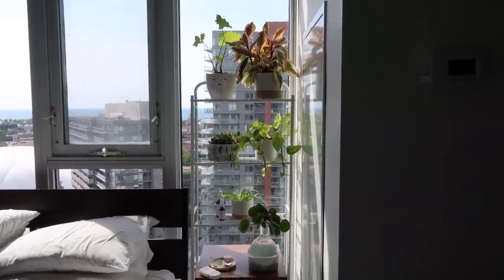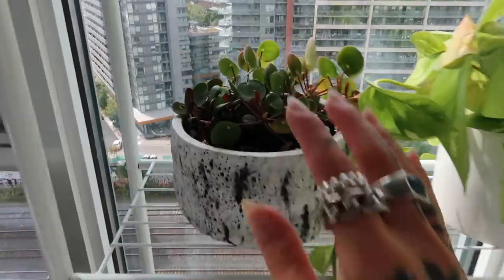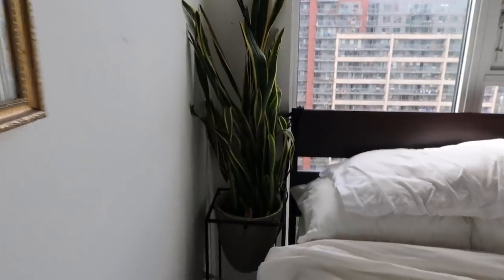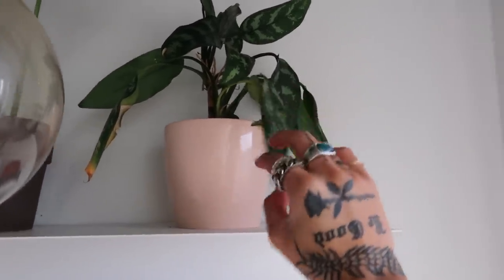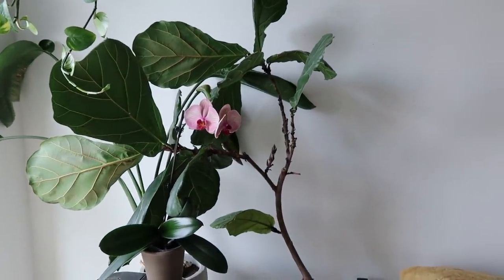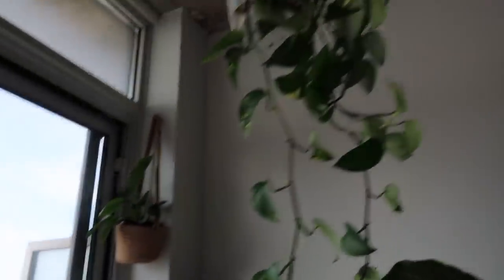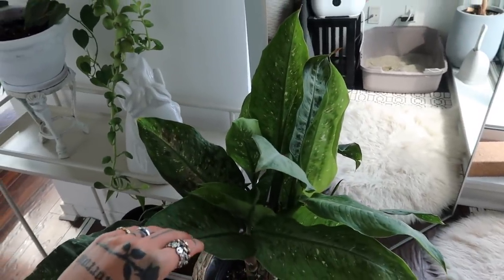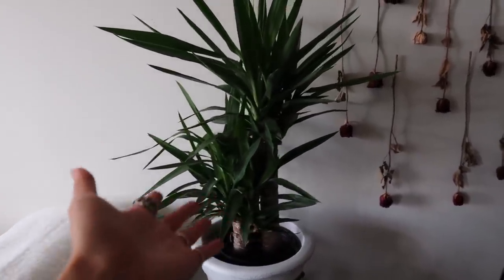QUICK LIL PLANT TOUR